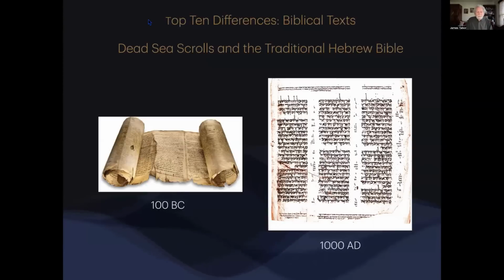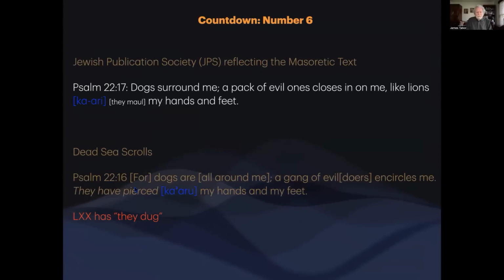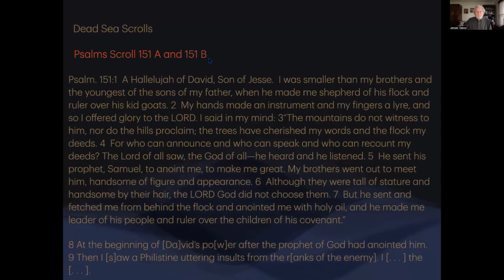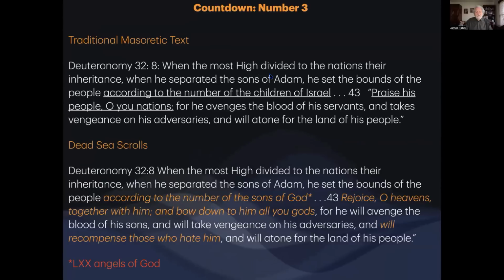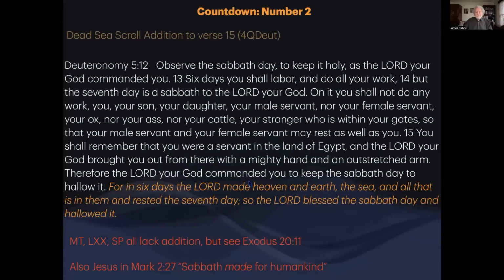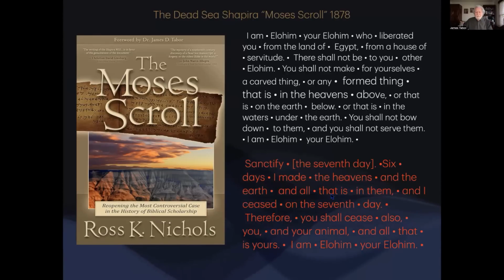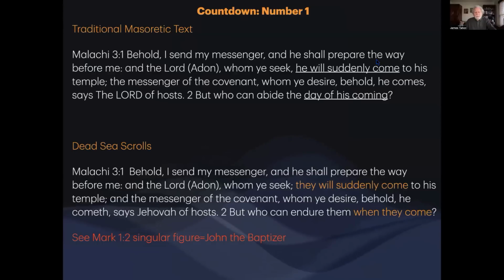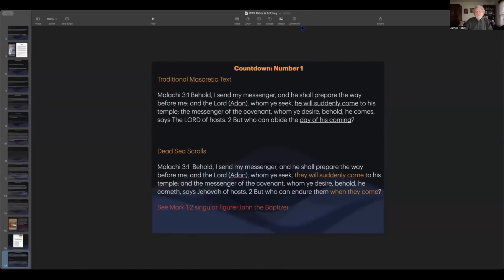Countdown: Top Ten Differences Dead Sea Scrolls & Traditional Old Testament Pt 2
In this final video of the short series dealing with the TOP TEN differences between the texts of the Bible in the Dead Sea Scrolls and our traditional Old Testament or Hebrew Bibles I go through the final Five, ending with what I think might be the most significant textual difference of all--in terms of later influence and understanding of the kind of Messianism we find in both the Qumran "Essene" movement and the early John the Baptist/Jesus/James movement, also known as "earliest Christianity."

My on-line Course:
"Jesus & Dead Sea Scrolls”

I invite you to join my Tabor Research Community for lots more, discussions, my responses to messages, monthly Zoom meetings, and a fantastic and diverse group of historically oriented students of the Bible: